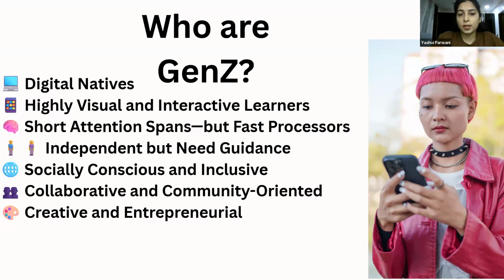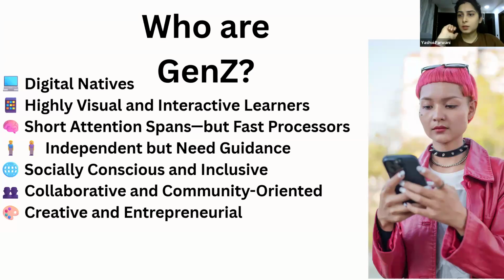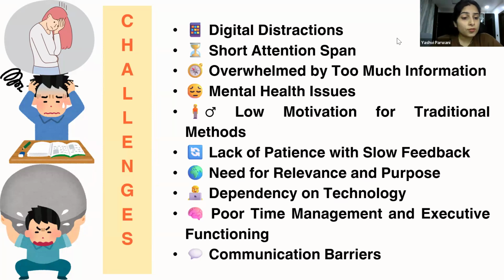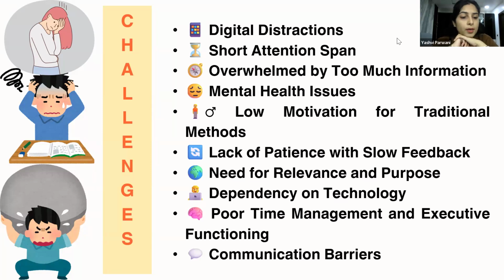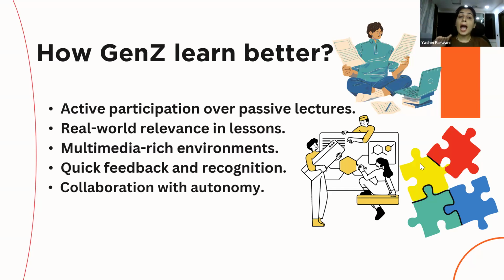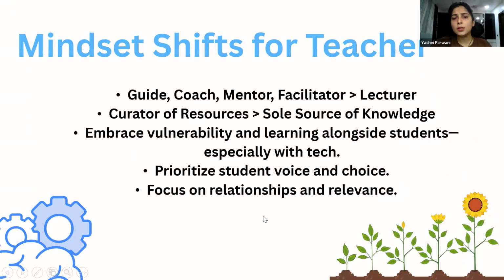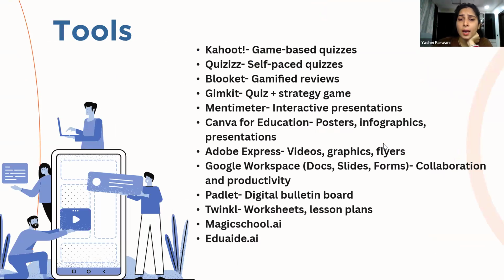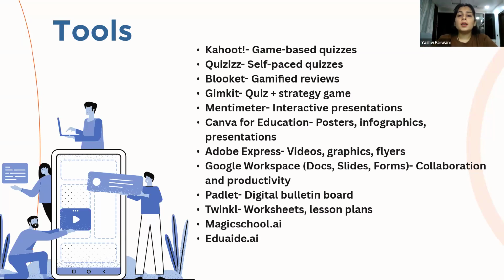Cracking the Gen Z Code: Teaching Strategies for the Digital Generation - By Yashvi Parwani